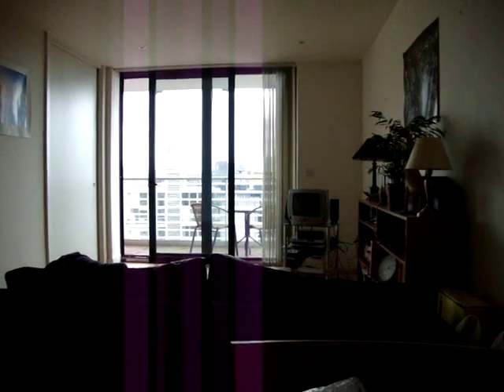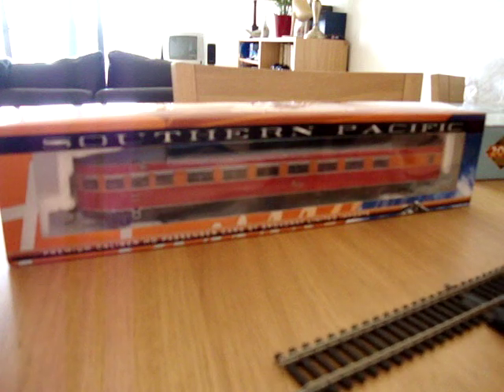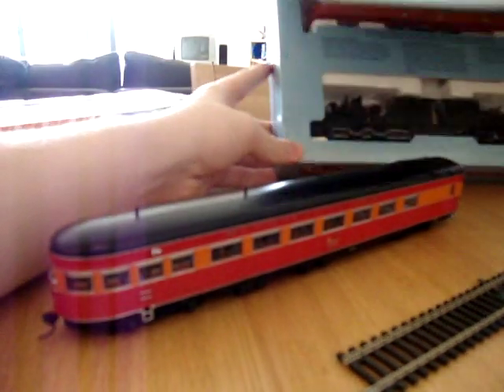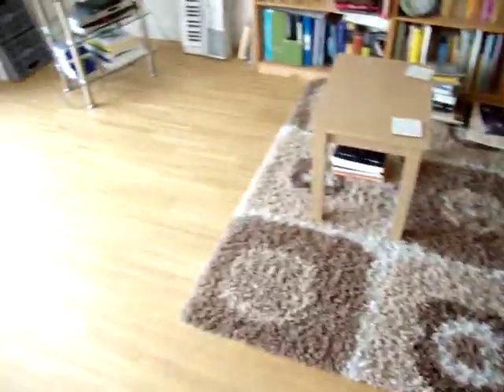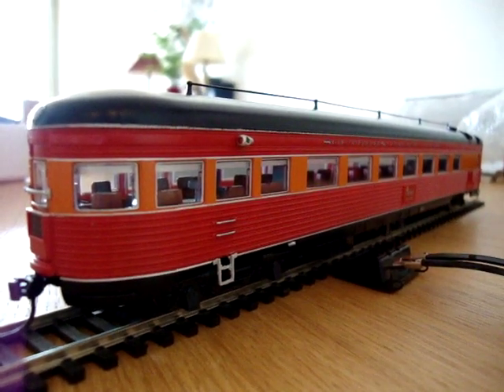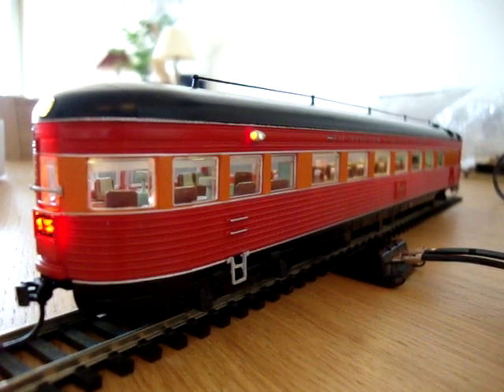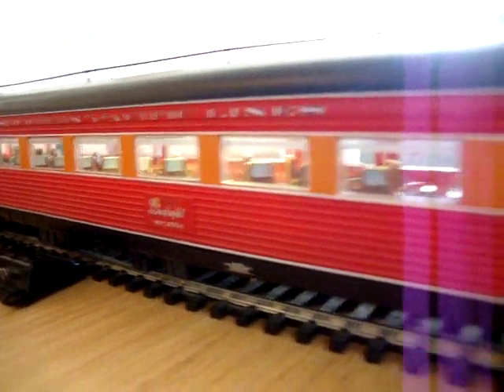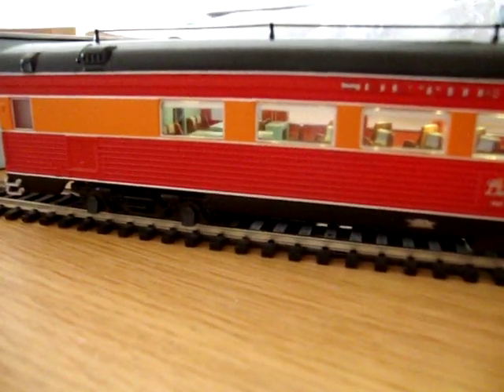Broadway Limited Imports: Southern Pacific "Coast Daylight" Pre-War Observation Car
Probably the most attractive passenger car I own! In this video I have a close look at the lighting system, the interior, and the fine details. I've only got the one so far, and I'll get a couple more as BLI release them.